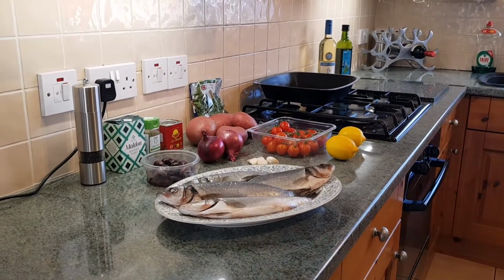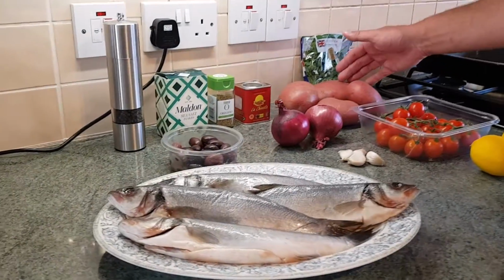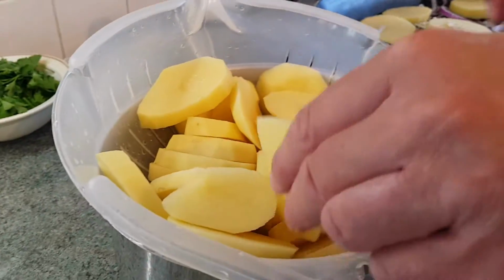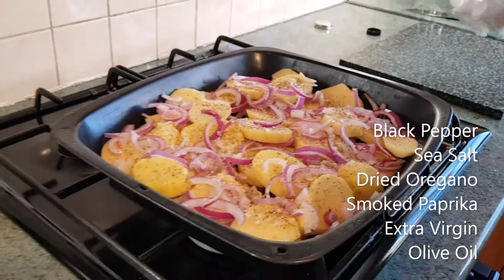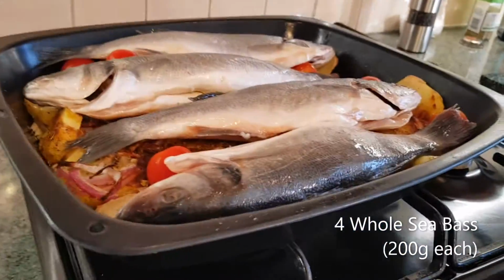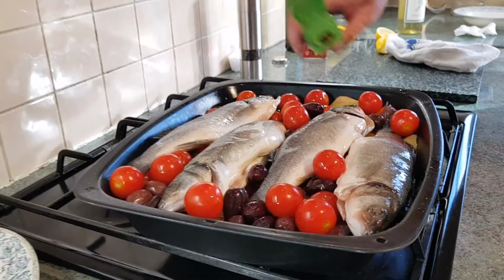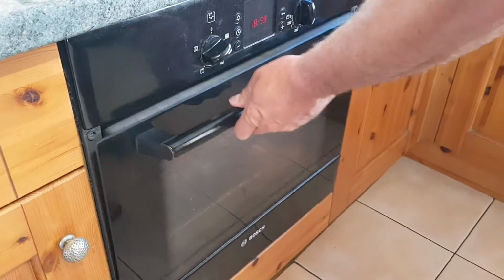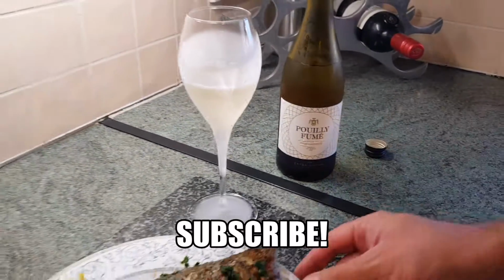Mediterranean Baked Sea Bass - Richie's FoodGasms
My own recipe for baked sea bass on a bed of sliced potatoes, with cherry tomatoes, kalamata olives and white wine. Delicious! 👍